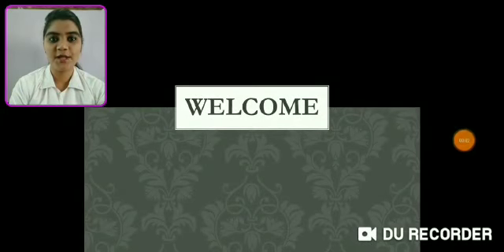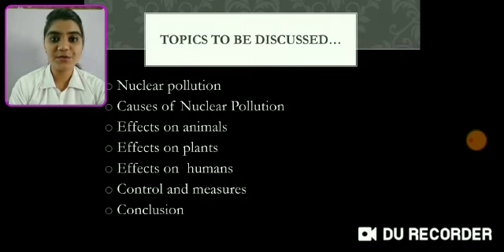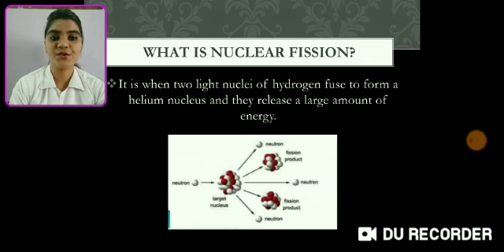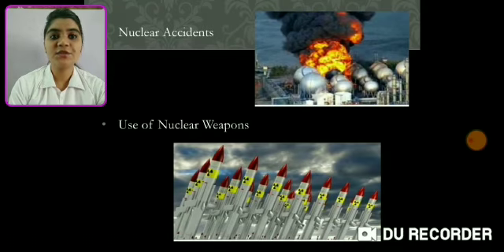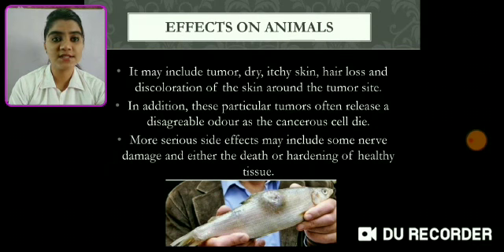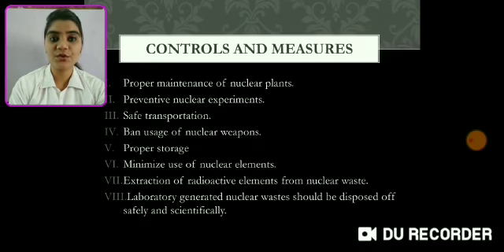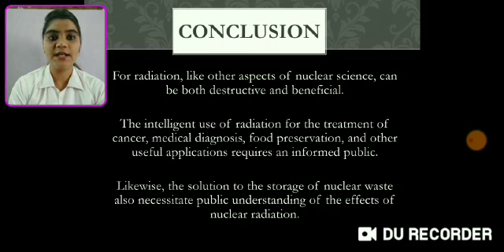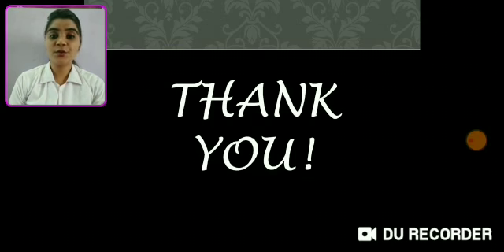Reflection activity of EVS of July month